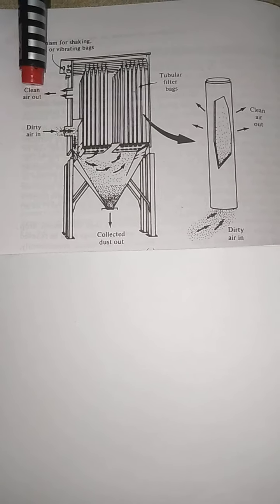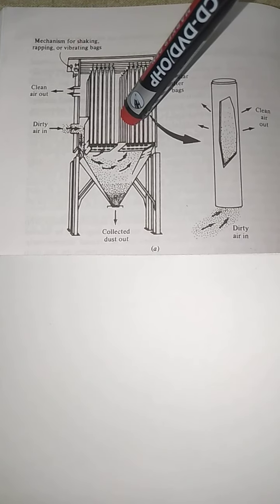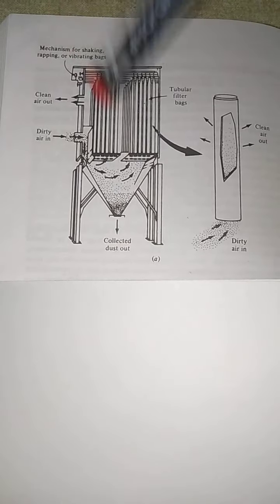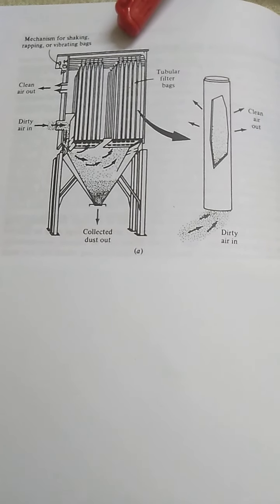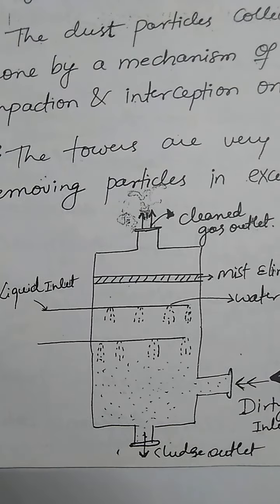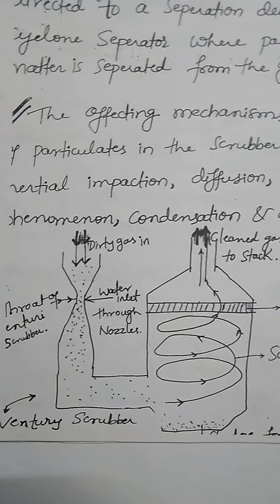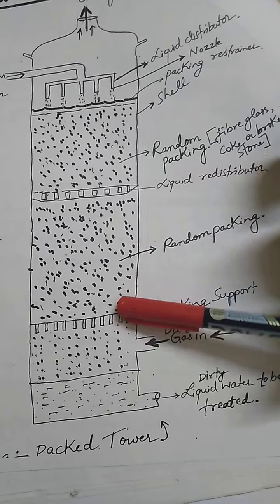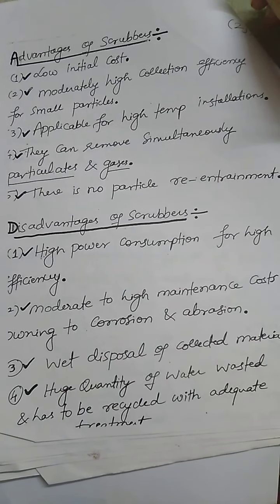JCE CV SWM (17CV651) Air Pollution Control